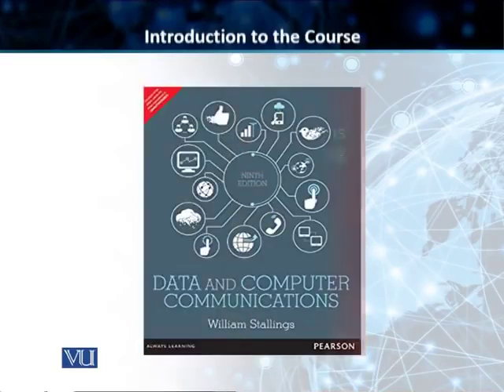Lesson 1: Ch01. Introduction to the Course CS601 Topic001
Lesson 1: Ch01. Introduction to the Course